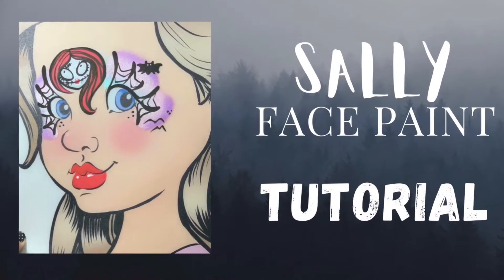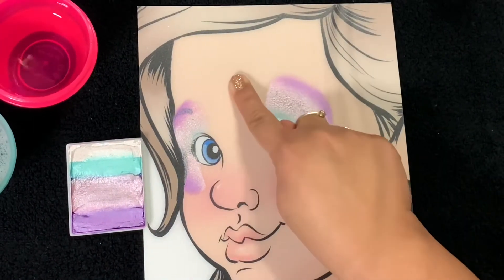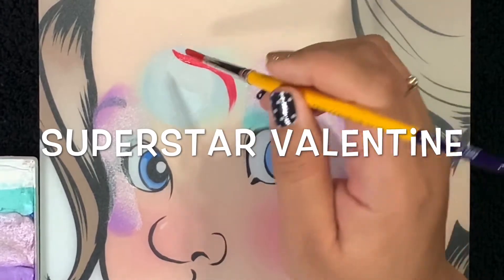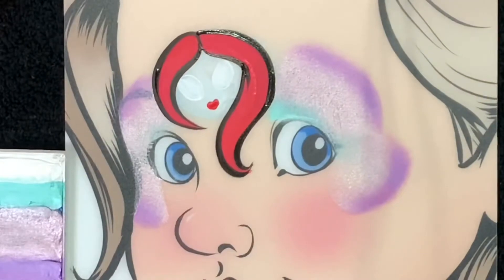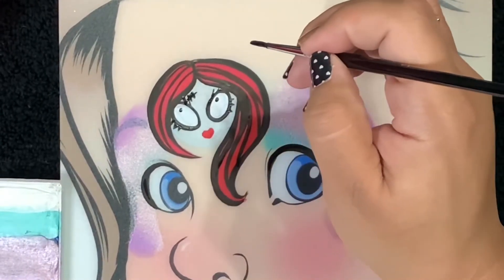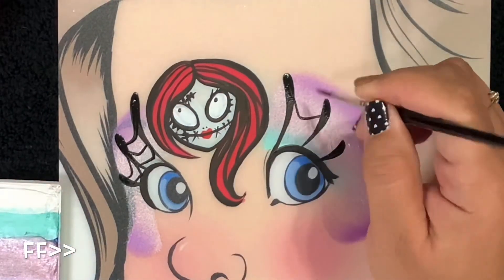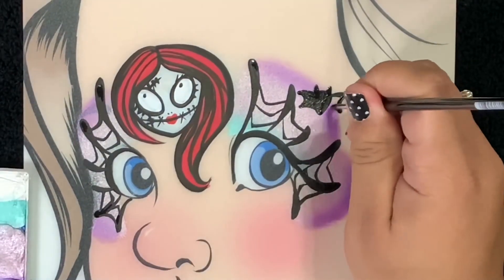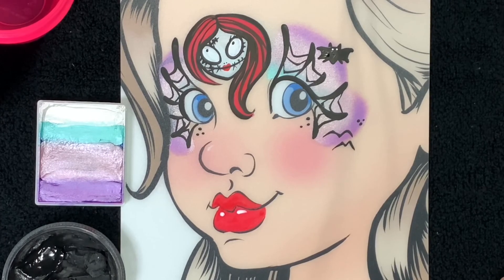Sally face Painting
Facepaintforumshop.com